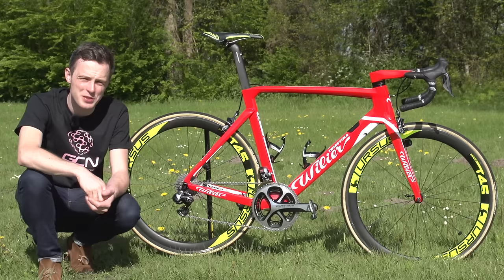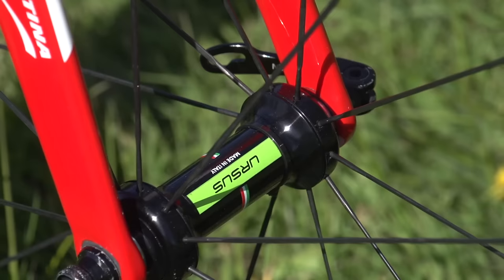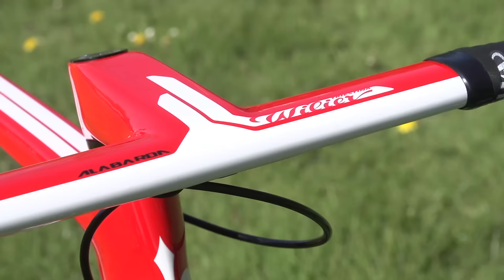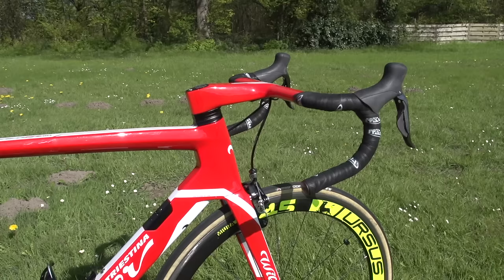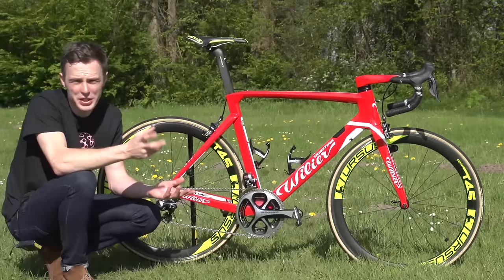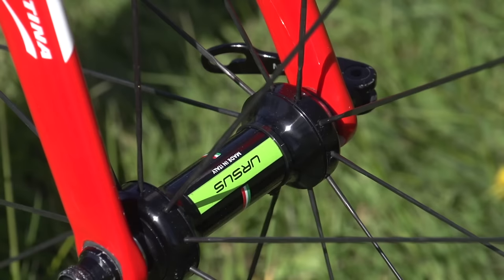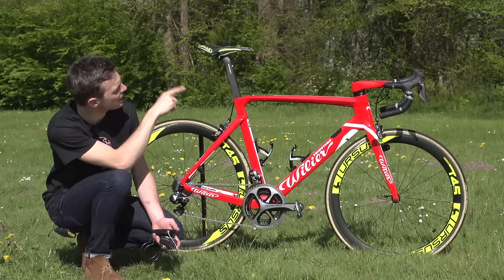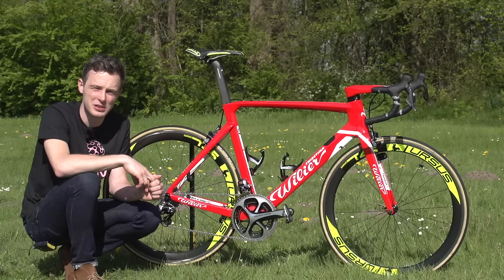Filippo Pozzato's NEW Wilier Cento10Air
Filippo Pozzato is racing the Giro d'Italia on the NEW for 2016 Wilier Cento10Air.

Frame and forks: Wilier Cento10Air
Wheels: Ursus T45
Tyres: Vittoria Corsa 25
Bars and Stem: Wilier Alabarda: 14cm stem, 42cm bars

Bike weight: 7.345kg
Reach (nose of saddle to centre of the bars): 65cm